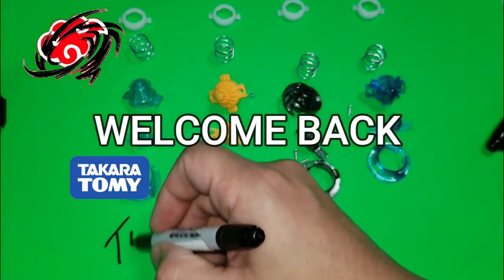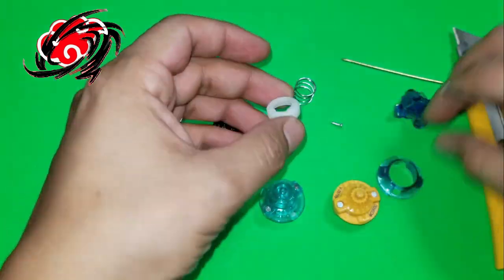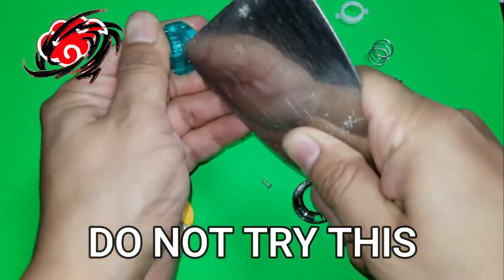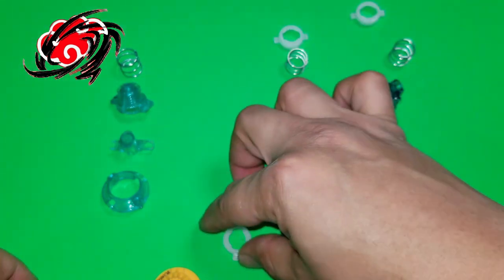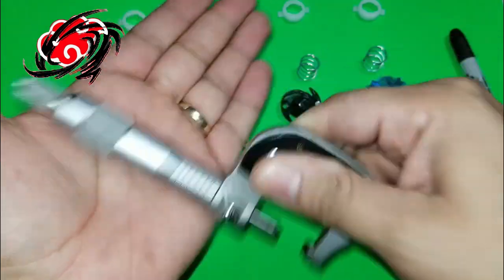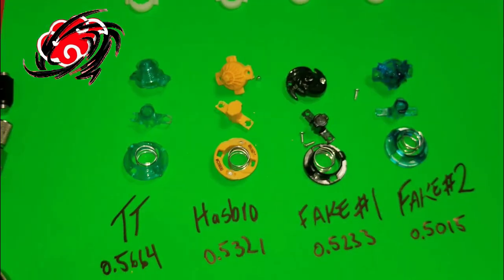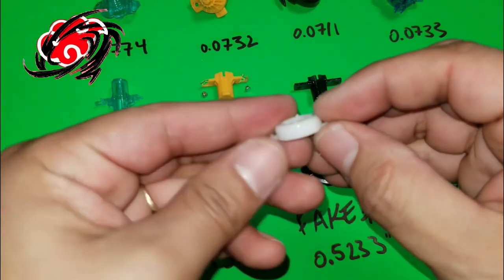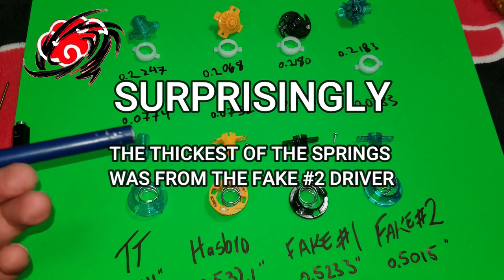ALL Beyblade drivers are the same?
Beyblade: Breaking and measuring Takara Tomy, Hasbro, and fake (FLAME) (TD) Brand drivers. Beyblade. HOW TO OPEN BEYBLADE DRIVER. mix Beyblade DRIVERS. I break my Takara Tomy driver and a Hasbro Driver to measure the springs and other components crucial to the mechanism. Beyblade Drivers from various manufacturers. Hasbro drivers on a Takara Tomy? Why not?

Can I mix Hasbro and Takara Tomy drivers? YES!
Can I mix parts in a Tournament? NO!
Can I use other fake brands for Beyblade? YES!
I do not recommend taking your drivers apart. Please do not attempt to do any of the thing in this video.

00:00 intro
00:45 taking apart fake beyblade drivers
01:11 please don't do this at home
02:00 How to open Hasbro driver
02:33 How to open Takara Tomy driver
05:16 how i will measure beyblade drivers
06:20 Beyblade driver spring sizes
06:36 What are beyblade springs made of?
07:08 difference between beyblade driver springs
07:20 measuring driver parts
08:00 is there a difference between hasbro and tt drivers?
08:39 measuring beyblade driver parts
09:19 are all the beyblade drivers the same?
09:37 can hasbro drivers damage tt layer?
09:54 last words-springs thickness

Always comment to let me know what to do on the next video. Which Bey is your favorite?

CAN YOU GIVE ME A BEY? No I can not, I'm sorry. These beys are from my personal collection and I bought them working. If you are a minor (child) you can ask your parents to buy you one, save money or ask your parents for getting good grades at school :) !! Soon you will surely have one, cheer up;)

Need help growing your YouTube Channel? Check out TubeBuddy for analytics, help and so much more. Thank you for your help.

...Got Google? Just ask to play Beyblade Dad on YouTube!
SOCIAL MEDIA
STAY FLY WITH FRESH GEAR, THAT DOESN'T HARM THE ENVIRONMENT.

Beyblade dad theories: "What Metal are Beyblades made of? (in the anime) "